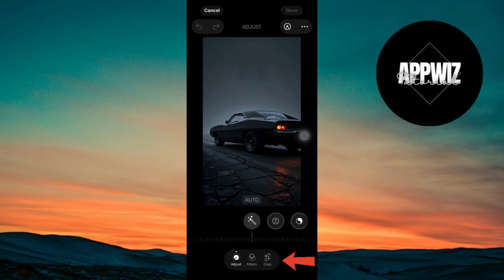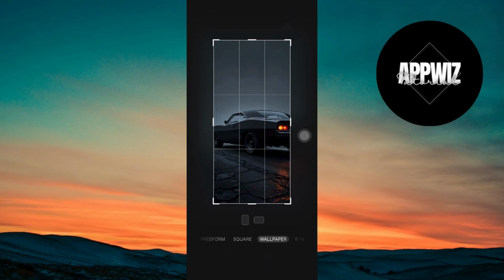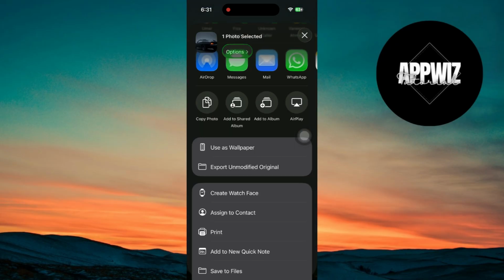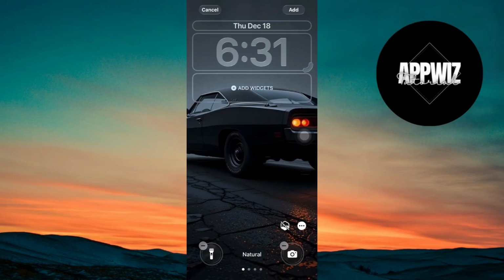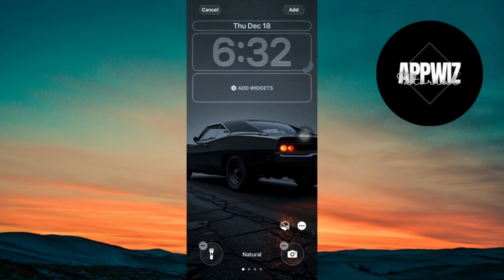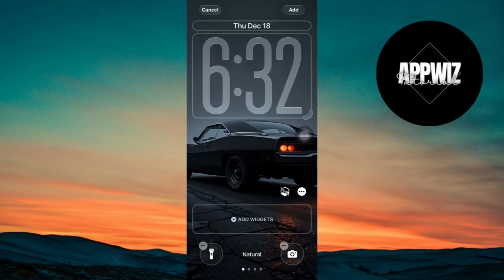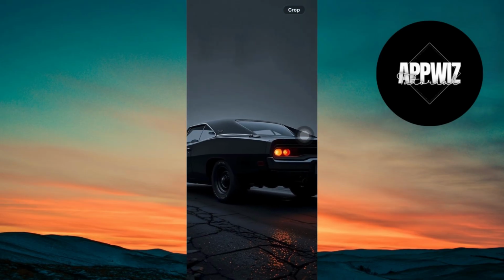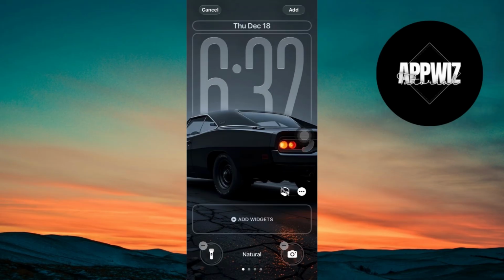How To Fix Top Part Of Lockscreen Wallpaper Blurred In iOS 26 (Restore Clear Display Fast)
Trying to learn how to fix the top part of your lockscreen wallpaper being blurred in iOS 26? In this video, I explain why the blur happens, how the new iOS 26 lockscreen engine works, and the exact settings you can adjust to make your wallpaper look sharp, clear, and natural again.

🔶 What You’ll Learn in This iOS 26 Wallpaper Fix Breakdown:
🔶 Why iOS automatically adds blur to the top section
🔶 How to disable Depth, Layers, and Identity Effects
🔶 What to change in your wallpaper settings to remove blur
🔶 How Focus Modes affect wallpaper clarity
🔶 Why some images always blur and how to fix them

🟢 Why Watch This iPhone Wallpaper Blur Guide?
🟢 Restore full clarity to your lockscreen instantly
🟢 Stop automatic blur from activating on certain photos
🟢 Learn all new iOS 26 wallpaper behavior changes
🟢 Fix visibility issues caused by clock contrast settings
🟢 Perfect for users who want clean, aesthetic wallpapers

🔶 iPhone users with blurred lockscreen wallpapers
🔶 Anyone wanting a crisp, non-blurred top section
🔶 Users exploring the new iOS 26 customization settings
🔶 Viewers who want a clean, sharp, aesthetic lockscreen

🟢 Found This iPhone Fix Helpful?
🟢 COMMENT your wallpaper issue—I’ll help you out!